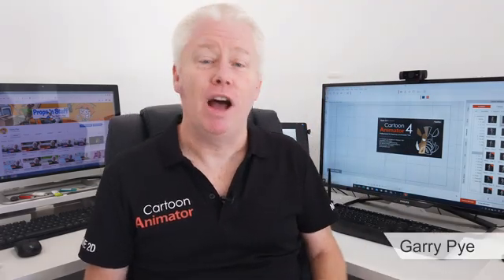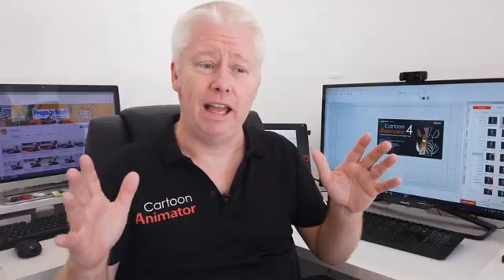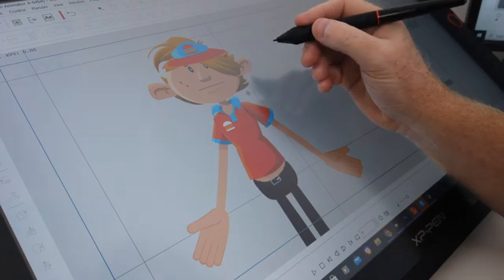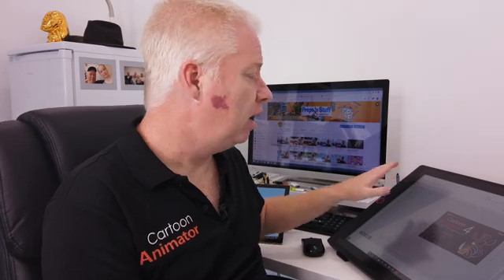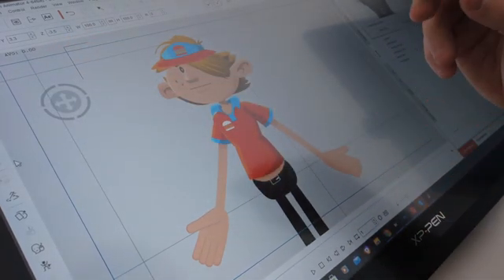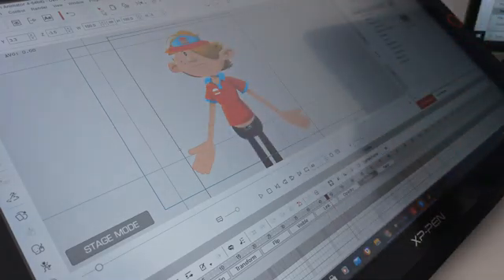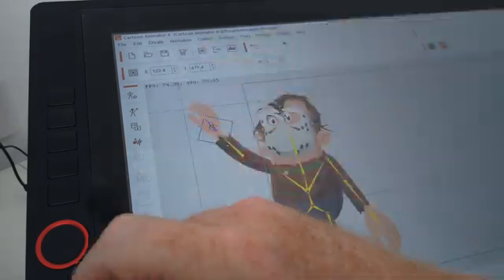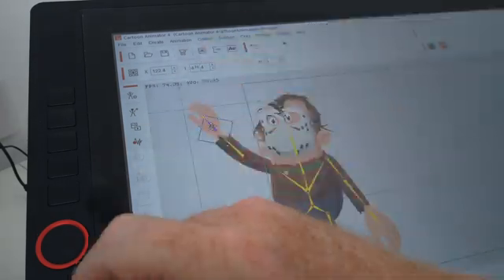XP-Pen and Cartoon Animator first thoughts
In this video I talk about the features of my XP-Pen 24 Pro that I love most when working with Cartoon Animator. Its easy to think of the XP-Pen as 'just' a drawing display, but it is so much more than that. Its a complete animation work studio.